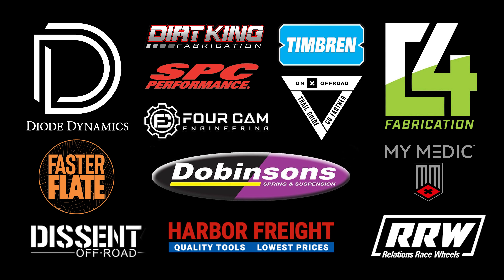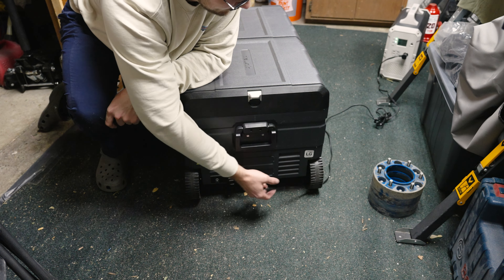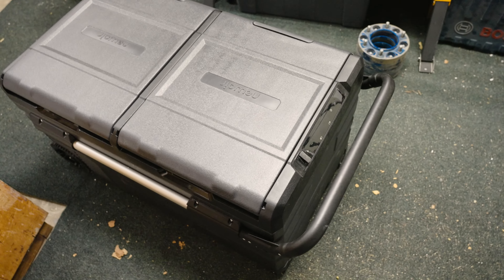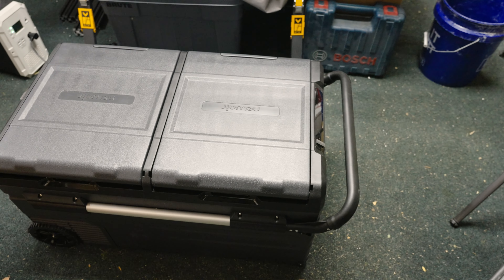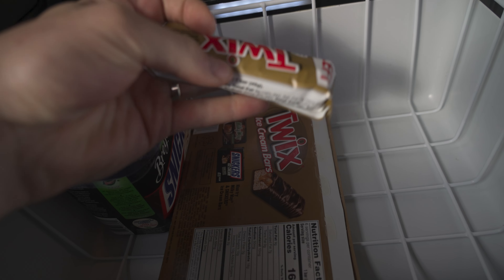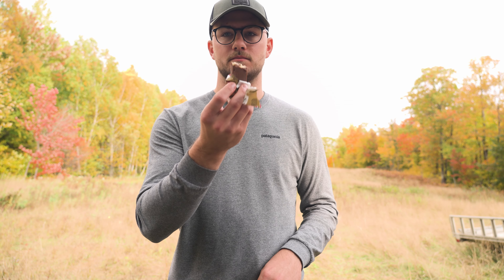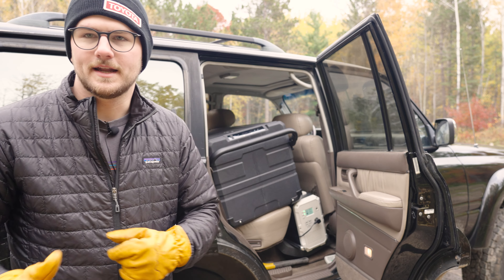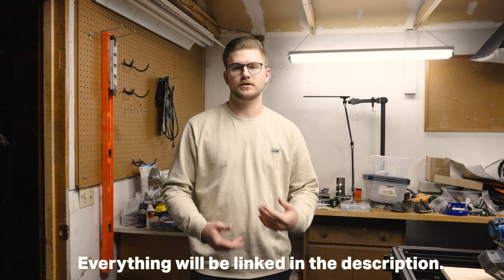BUDGET Friendly Perfect Sized Camping Fridge & Freezer | 80 Qt Newair Dual Zone Fridge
This budget friendly 80 qt Newair fridge/freezer electric cooler is an awesome piece of gear for longer trips.  This really checks all the boxes for me.  Check out the video to see all the details!

USB Fan